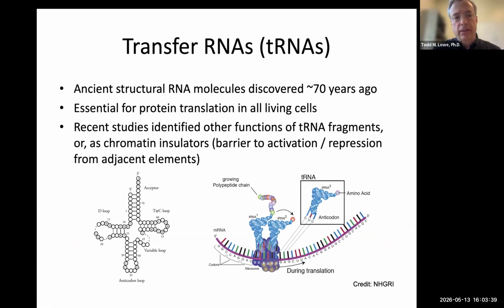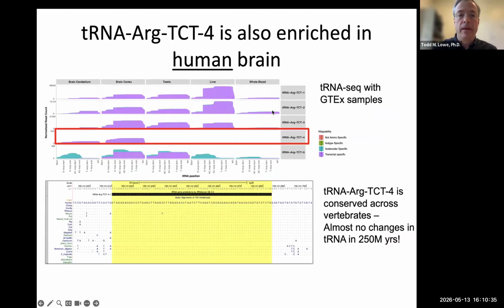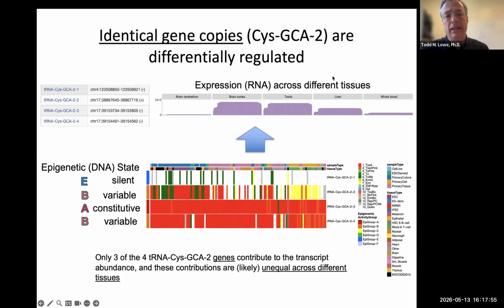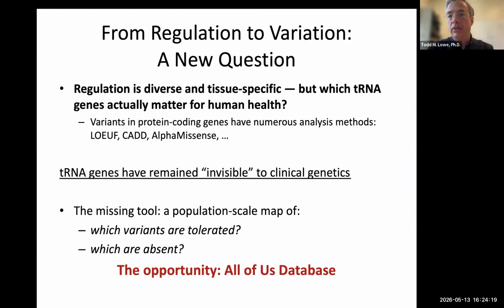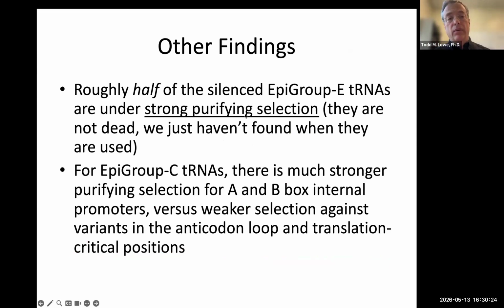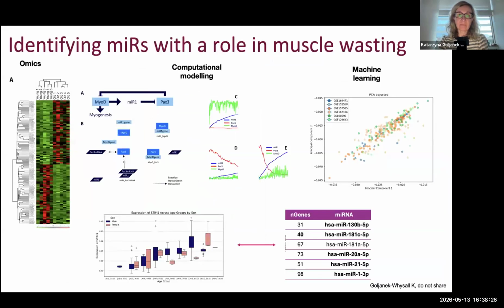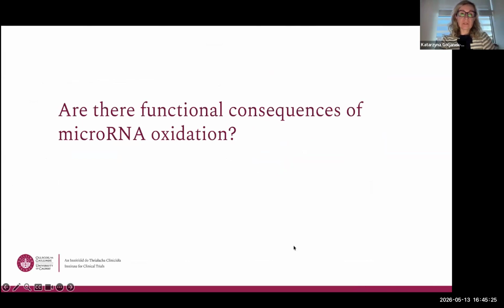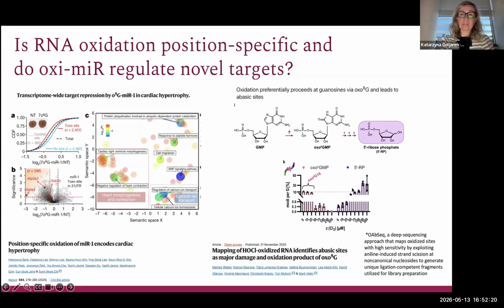May 13: UCSC Center for Molecular Biology of RNA & Galway RNA Research Cluster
"Human tRNAs Step into the Light: Variation, Regulation, and Disease Risk at Genome Scale"
Todd M. Lowe, Ph.D.
Professor, Dept. of Biomolecular Engineering, Baskin School of Engineering, University of California, Santa Cruz

"Oxidation of microRNAs during ageing and disease"
Katarzyna Goljanek-Whysall, PhD
Senior Lecturer, Physiology, University of Galway, Galway RNA Research Cluster

Moderators:
Madeline Sherlock, PhD
Assistant Professor, Molecular, Cell and Developmental Biology, University of California, Santa Cruz

and

José Casas-Martínez, PhD
Postdoctoral Researcher, Physiology, University of Galway, Galway RNA Research Cluster